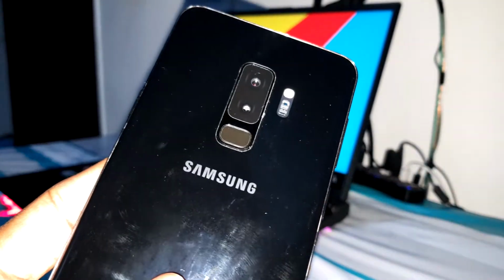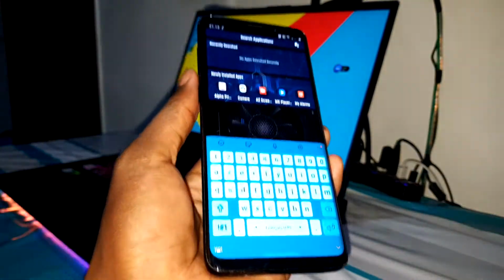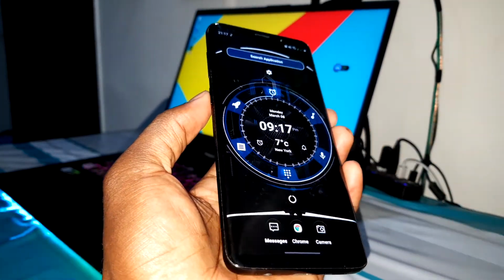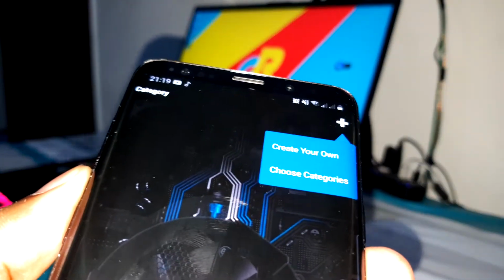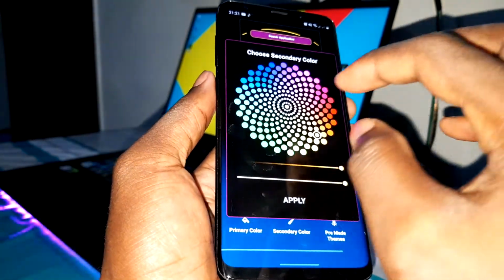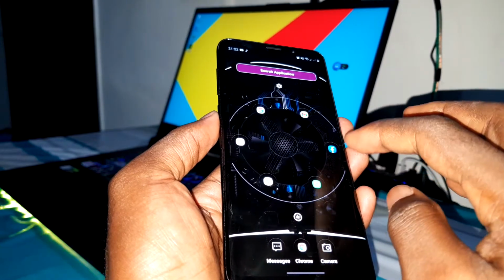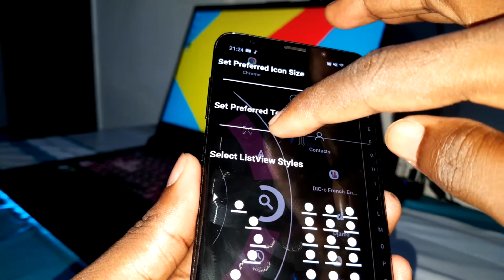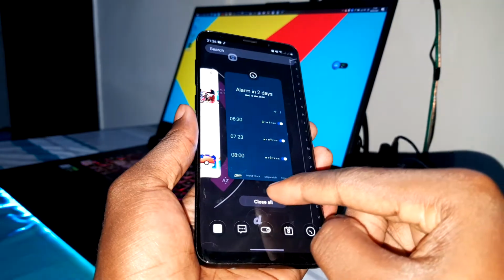Alpha Prime Launcher on One Ui 2.5 - Samsung Galaxy S9+